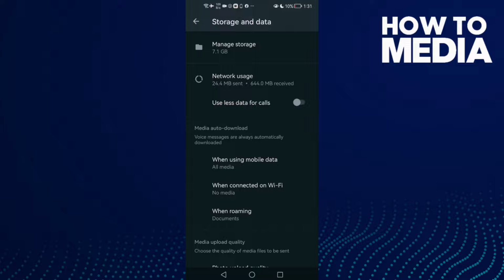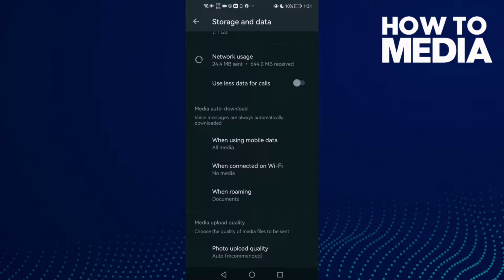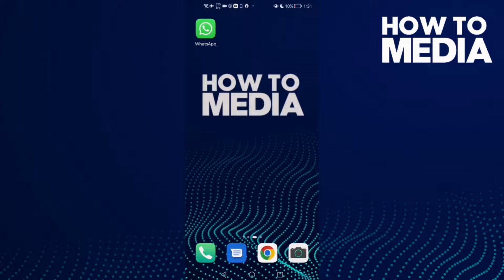How to Turn On Auto Download Documents When Roaming on Whatsapp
in this video we discuss :